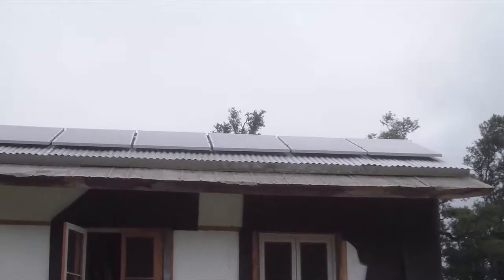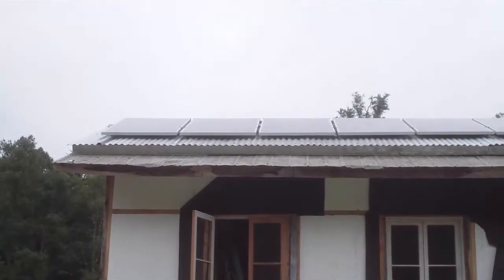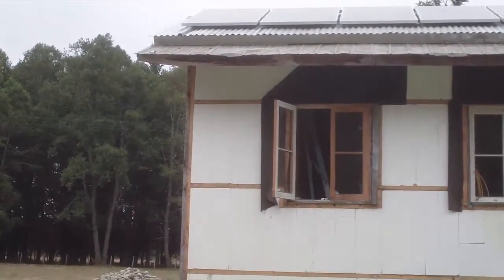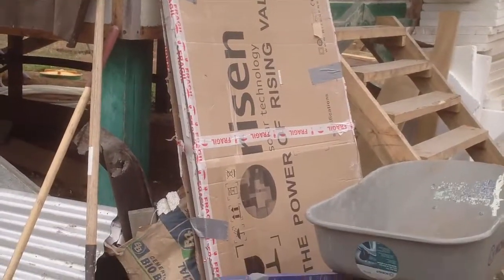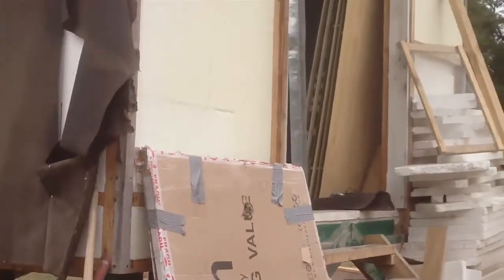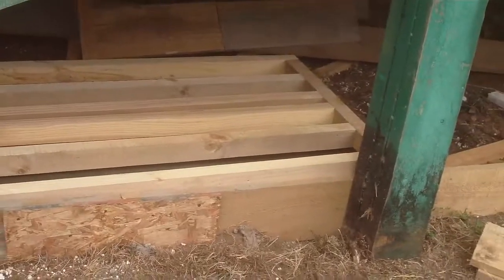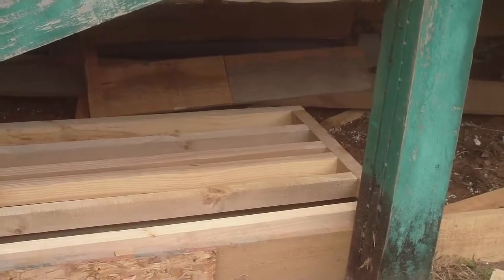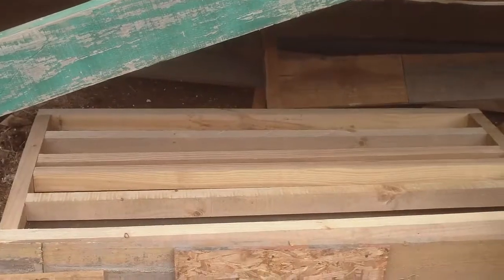Solar Power System Update Broken Panel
More on the solar system